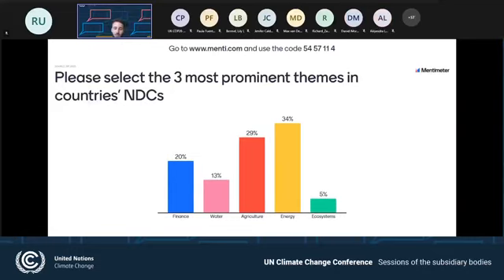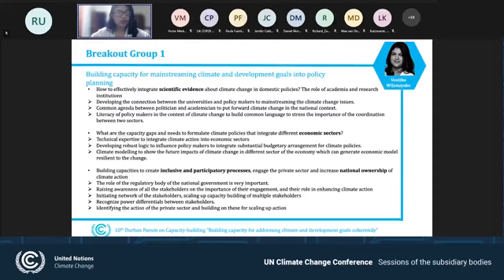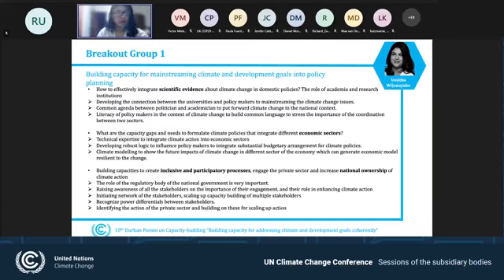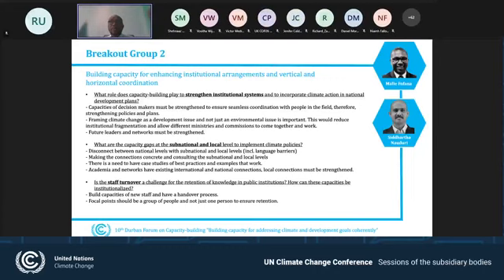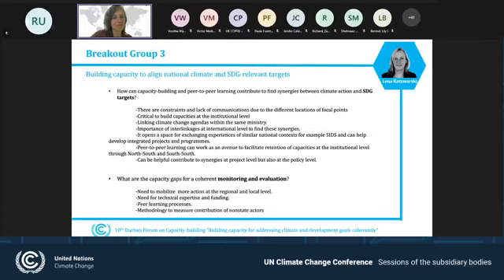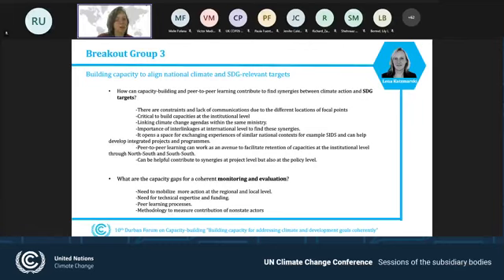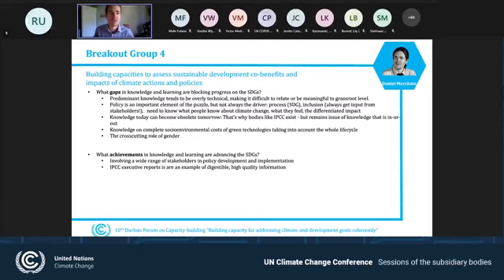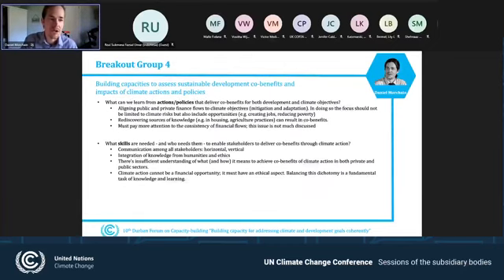10th Meeting Of The Durban Forum - closing session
10th Durban Forum on Capacity-building “Building capacity for addressing climate and development goals coherently"

Wrap-up and closing remarks by the Co-Facilitators and Daniele Violetti, Director of the Means of Implementation Division at UNFCCC